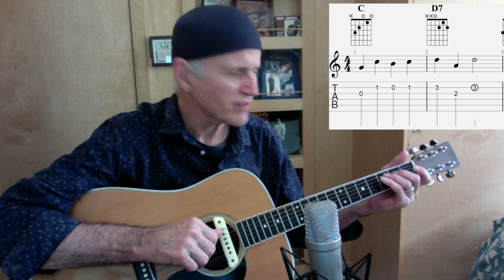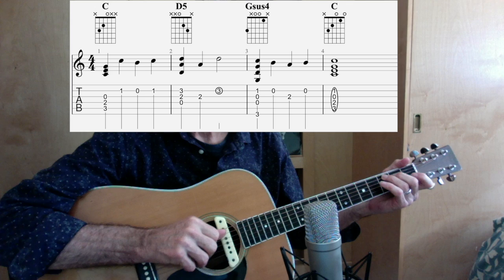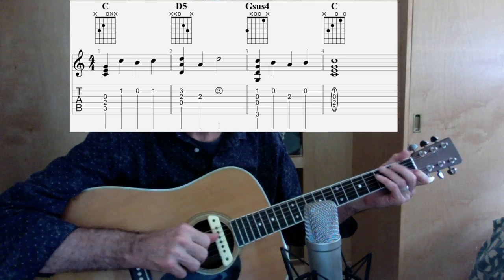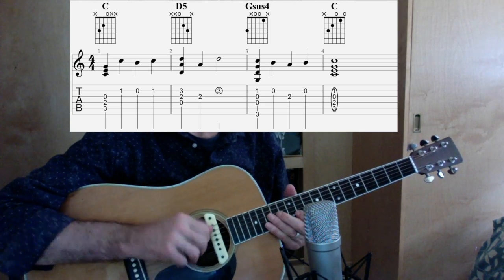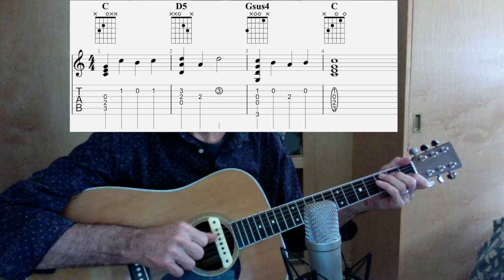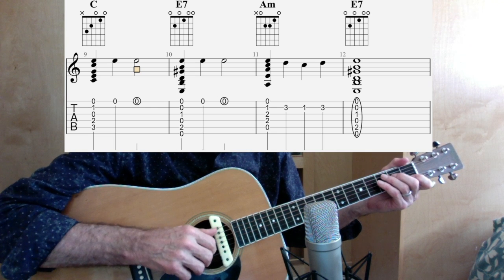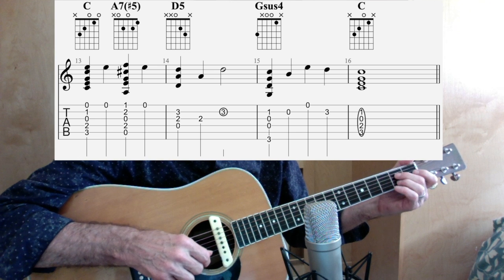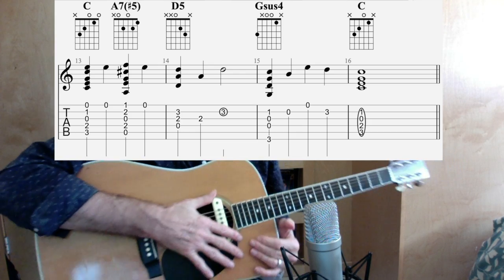Aura Lee (Love Me Tender) Level 2 Analysis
An explanation of chord melody for Aura Lee. Guitar Instructor, Brian Turner, teaches you how to play the notes to Aura Lee.  Chords and tab provided.

Brian on YouTube
Join Brian's Mailing List
Guitar Goodies
Brian on Facebook